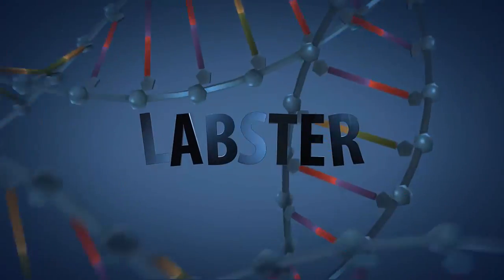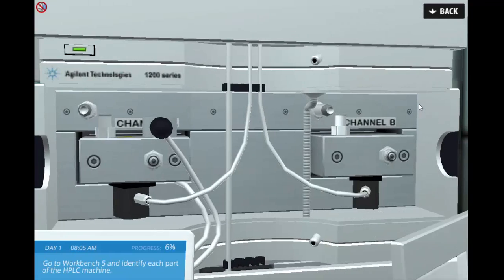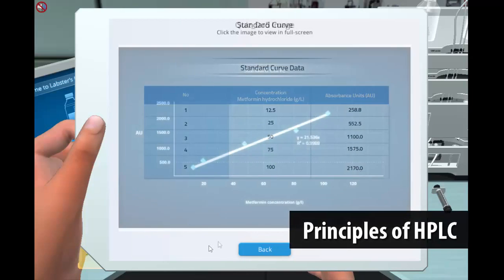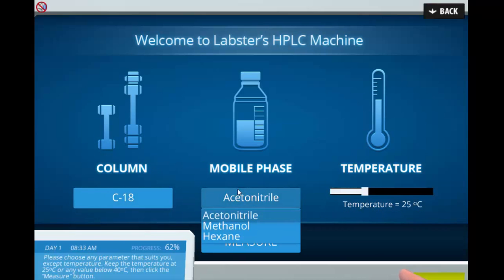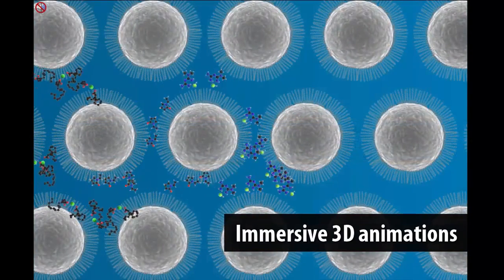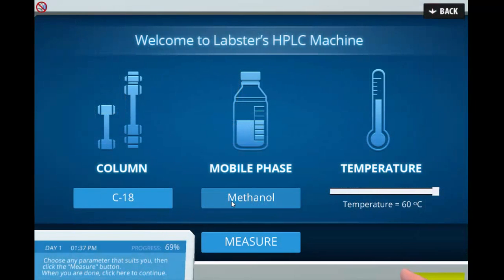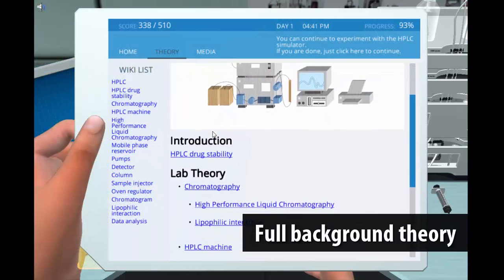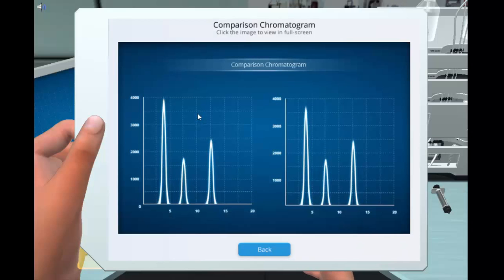Labster Virtual Lab: Chromatography (HPLC) Simulation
ABOUT THE VIRTUAL LAB SIMULATION

In the HPLC lab students analyze drug stability by comparing drugs that have been stored in different conditions. If improperly stored, drugs degrade faster than what is written in the “best before” date on the packaging. In some parts of the world, the environment can be quite extreme in temperature and/or humidity. This extreme environment can alter drug stability causing active ingredients to degrade at a much faster rate than when a drug is kept at a standard room environment (a 25°C and 50% humidity).

This lab applies these ideas to a real world situation, specifically in the case of drugs used to treat diabetes. Diabetes affects people from all over the world. Areas that have high incidence of diabetes include South America, Africa and Asia where the environment can be quite extreme (high temperature, high humidity and high UV radiation). This is the premise provided for students to learn about drug stability and its everyday importance.

SUMMARIZED LEARNING OUTCOMES

- Learn the different compartments of an HPLC machine and functions
- Learn the principles of HPLC separation
- Understand the lipophilic interaction between the analyte and the mobile and stationary phase
- Understand the different changes in parameters (such as the column, mobile phase, temperature etc.) and its effects on analyte separation and concentration measurements

DETAILED LAB DESCRIPTION

Understanding High Performance Liquid Chromatography

In the first part of the exercise, students explore the HPLC machine. They can open various parts of the machine and learn about the different components including the sample injection station, column, pumps and UV detector. By understanding how the machine works, students will be able to understand the principles of liquid chromatography, specifically HPLC.

Students will then select different mobile phases and different columns to run their experiment. They will separate the components of a drug and measure concentrations. They will then compare the separation profile using different mobile phases and columns. During the experiment students will be able to visualize the lipophilic interaction between analyte and both the stationary and mobile phase by watching a 3D animation. Quiz questions throughout the lab check the student’s understanding of the HPLC technique.

Drug stability analysis

After completing the first part of the exercise, students continue to analyze drugs that have been stored in different conditions. Students will measure and compare the active ingredient’s concentration.

The HPLC lab is constructed with specific detail and information that can be beneficial for students pursuing pharmaceutical studies. Additionally, it can be applied to any area of study that uses chromatography techniques such as biology and biochemistry. Chromatography is an important technique used by pharmacists, and drug stability is an important issue that a pharmacist must be aware of. This lab combines the technique and application.